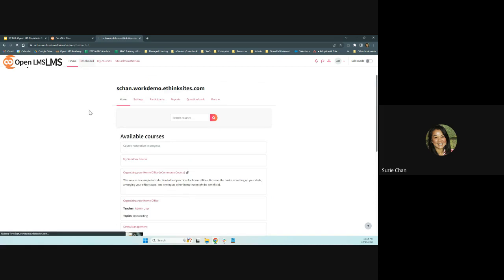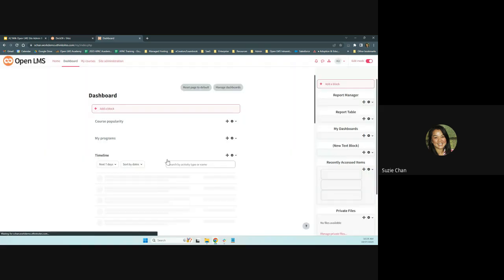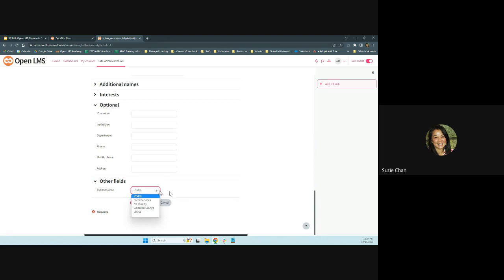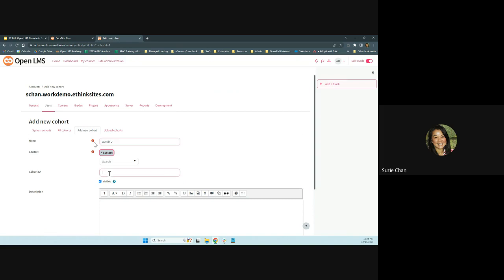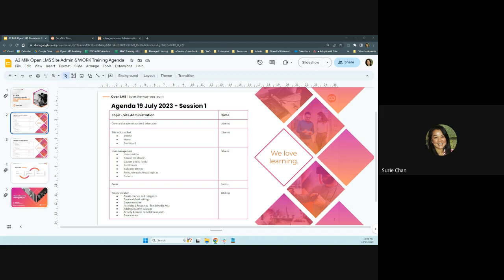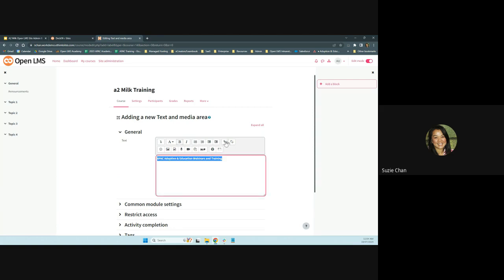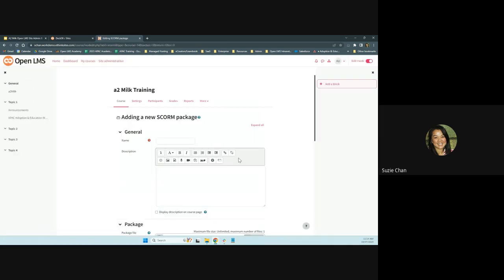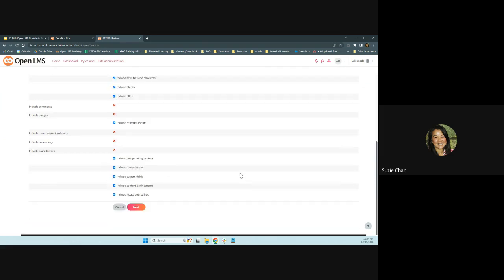A2 Milk Open LMS Site Admin Training Session 1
- Site administration
- User management
- Course creation